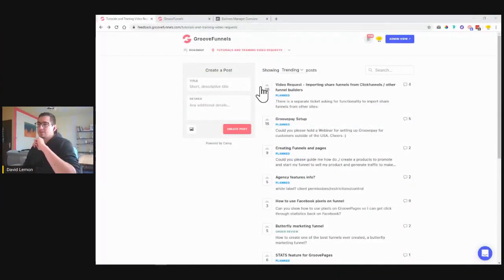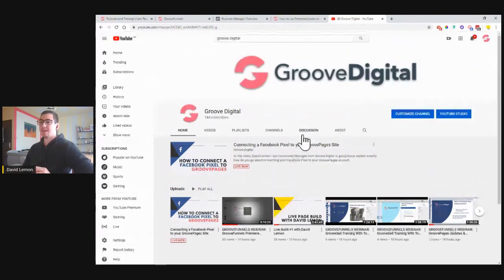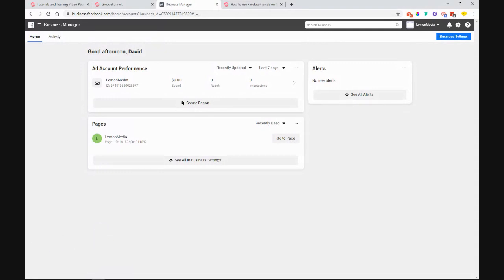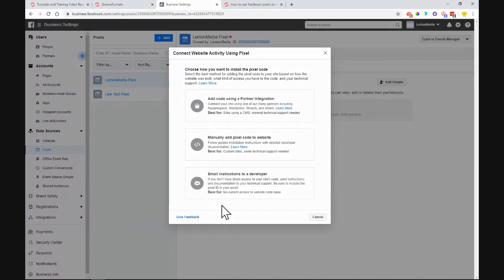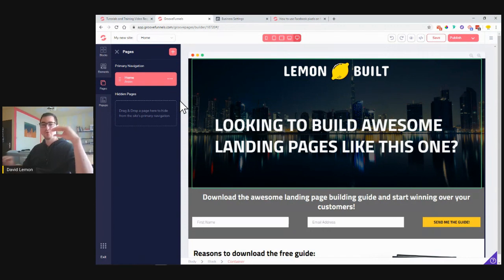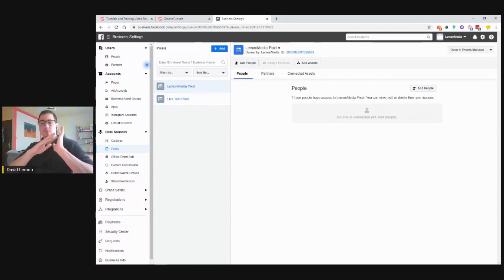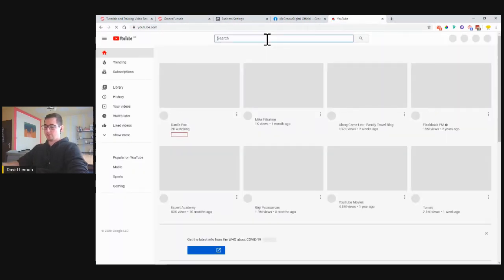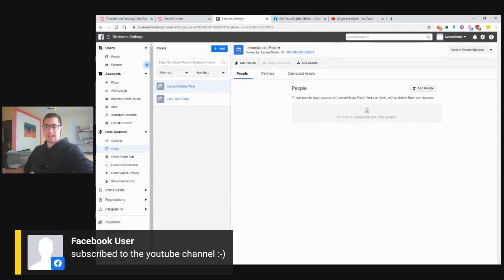Connecting a Facebook Pixel to your GroovePages Site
In this video, David Lemon - the Community Manager from Groove Digital is going live to explain exactly how do you go about connecting your Facebook Pixel to your GroovePages account.

Timestamps:

0:00 – INTRO – How to Connect your Facebook Pixel to your GroovePages site
5:28 – Starting to Build: How to set-up Facebook Pixel
10:02 – Two Options in connecting your Facebook Pixel
10:09 – OPTION 1 (Dragging the whole site)
11:15 – OPTION 2 (Tracking several pages)
14:05 – SUMMARY AND ANNOUNCEMENTS (Calling for Questions)
15:48 – Where to find previous David Lemon and GrooveDigital live videos?
18:18 – How to connect Google Tag Manager in GroovePages site? (Answer: Separate Video to be created
20:07 – OUTRO